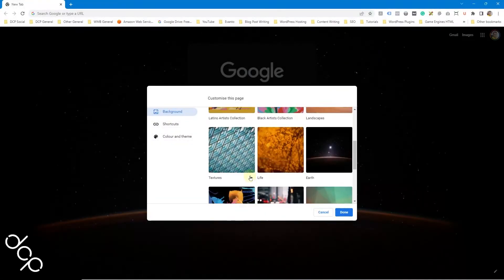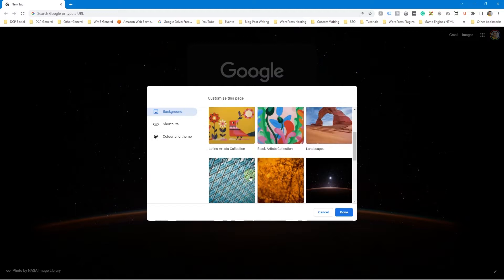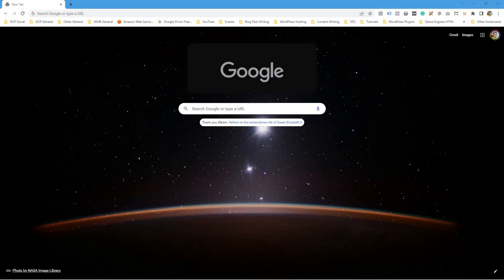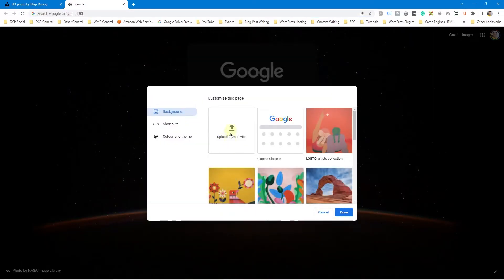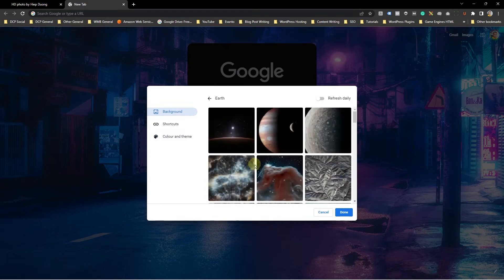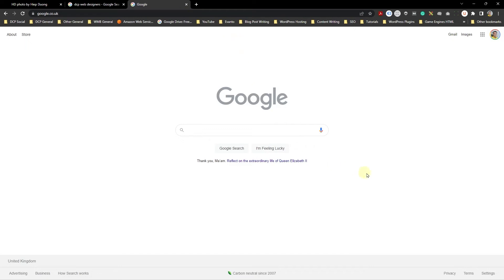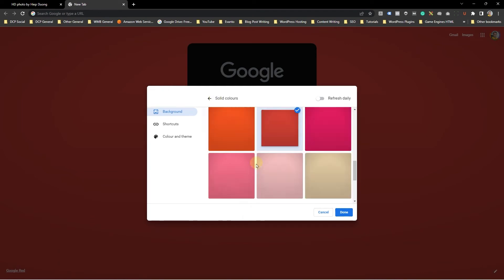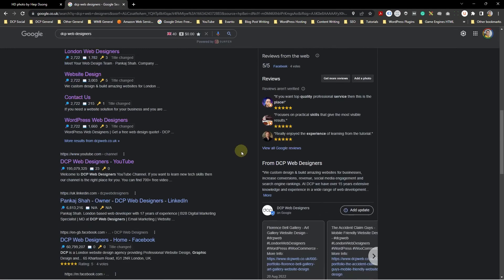Personalize Your Browsing: How to Effortlessly Change Your Google Chrome Theme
In this video tutorial, I will show you how to change Google Chrome Background and Change Chrome Background Theme.

Did you know that you can change your Google Chrome Background with a few simple mouse clicks?

Want to make your Google Chrome unique by adding a custom background? No, problem!

n this video tutorial, I will show you how to change Google Chrome background using a few simple mouse clicks.

Need an amazing website design for your business? - Simply contact DCP Web Designers for a free quote today

𝗩𝗶𝗱𝗲𝗼 𝗖𝗵𝗮𝗽𝘁𝗲𝗿𝘀:
00:00:00 Introduction
00:00:12 Set Google as Default Search Engine
00:00:30 Select Pen Icon to Change Chrome Background
00:01:30 Add a custom chrome background
00:02:45 Change Chrome color and theme
00:04:45 Change Chrome to dark mode